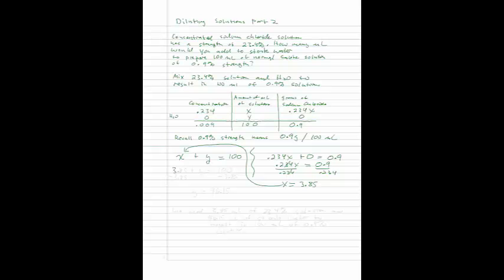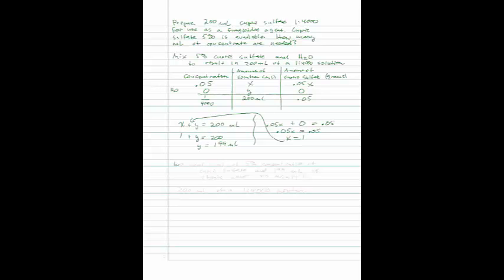Math-1102, Diluting Solutions part 2